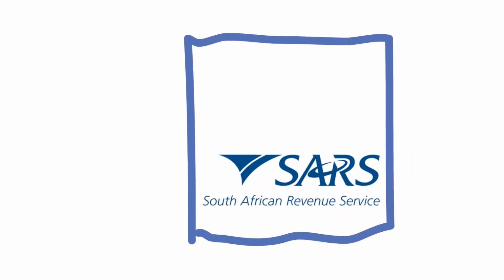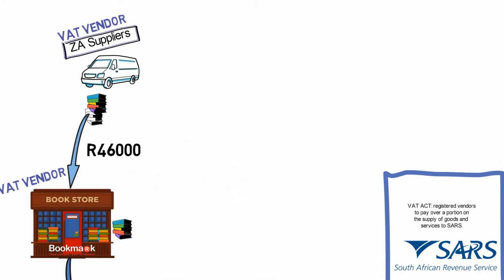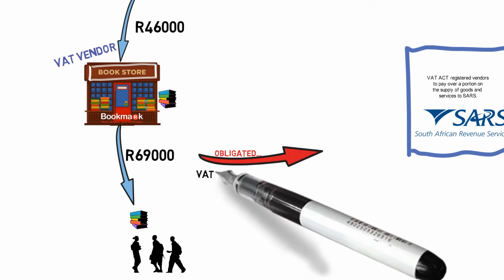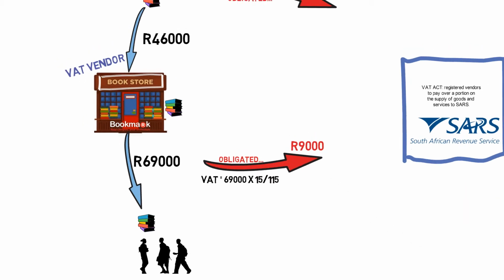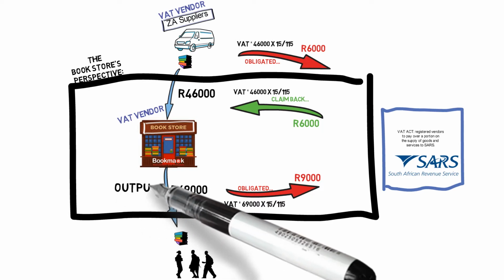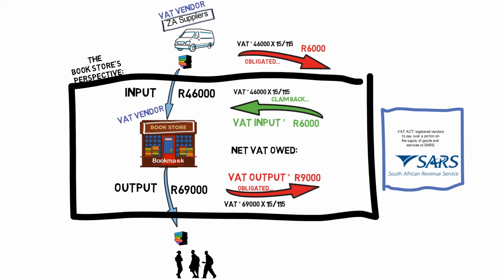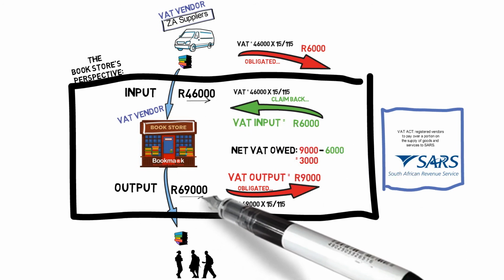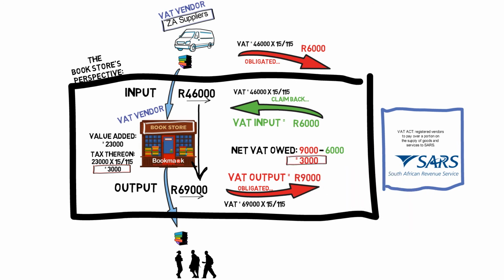VAT conceptual understanding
Where do the terms "VAT input" and "VAT output" come from?
How do you calculate the VAT owed to/ claimable from SARS?
Why is it called "VALUE ADDED TAX"?